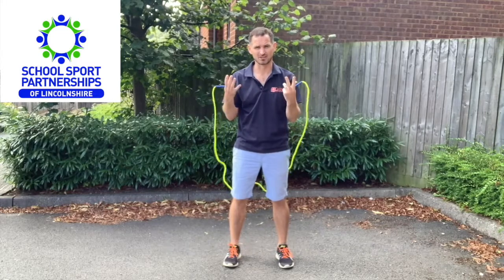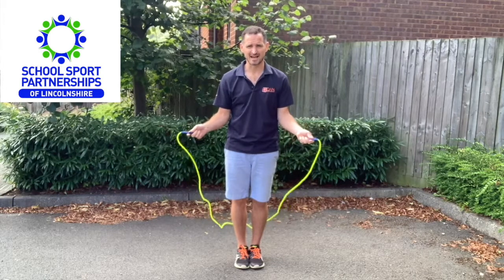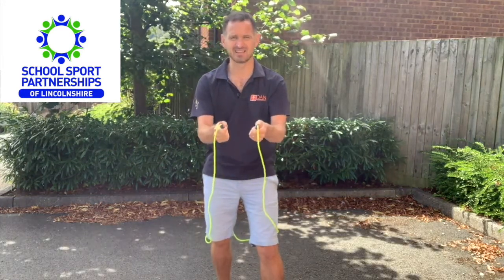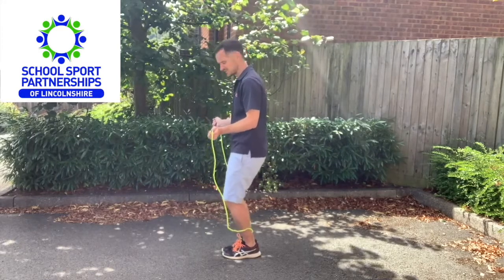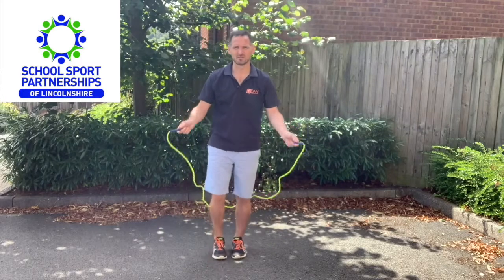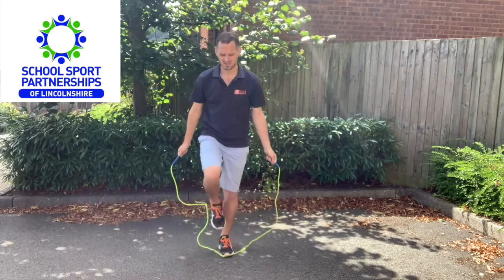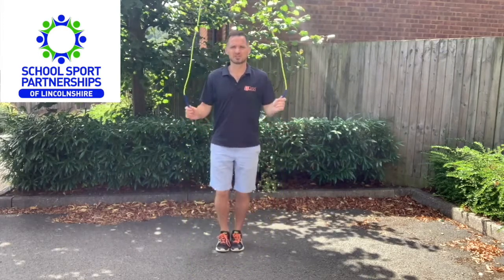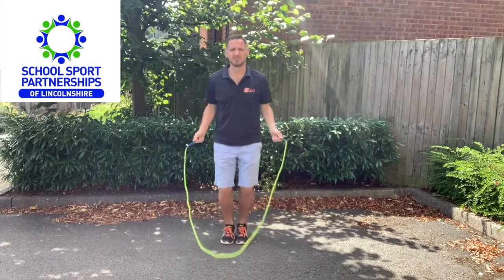How to 1 - Dan the Skipping Man® How to – Skip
Dan the Skipping Man® shows you how to Skip ...